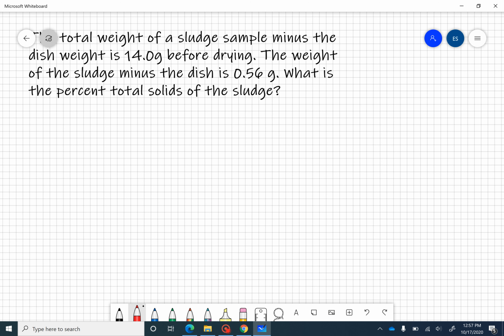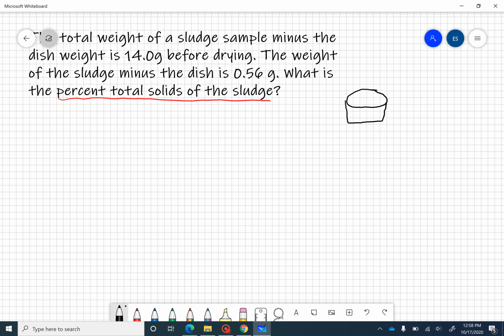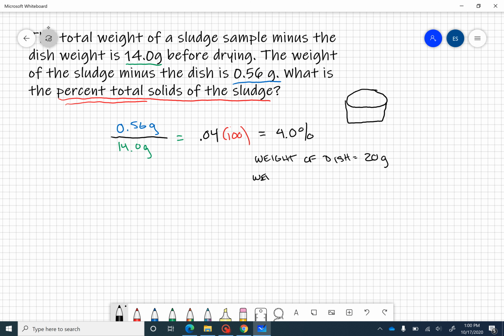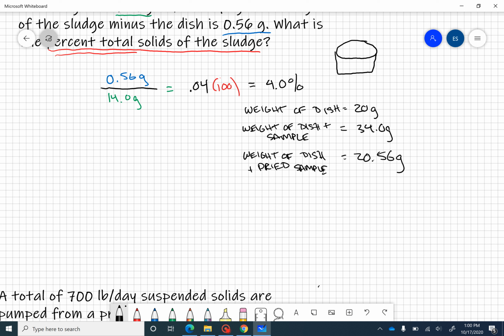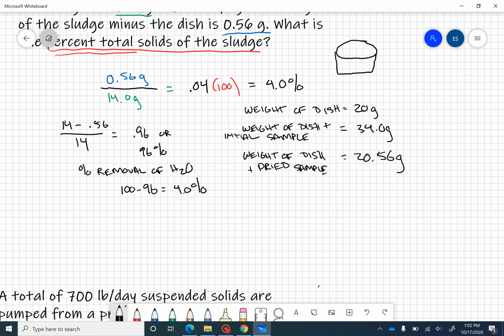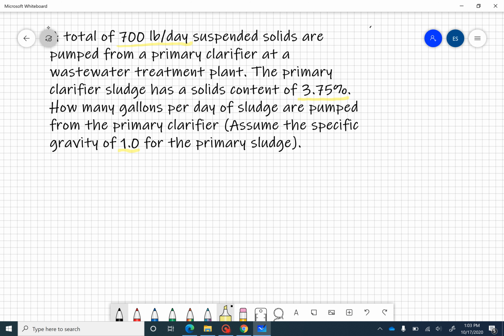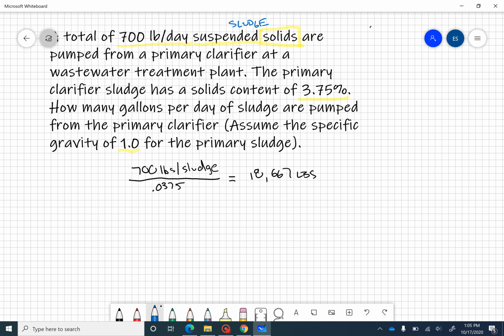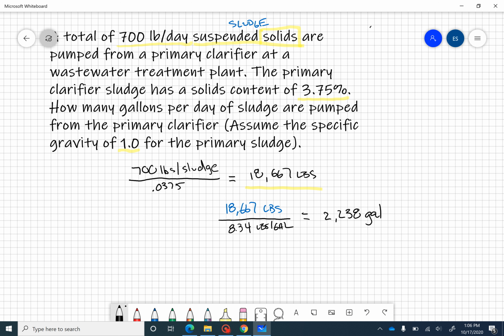Chapter 5 - Sludge pumping and thickening